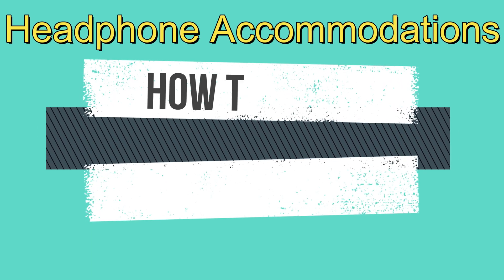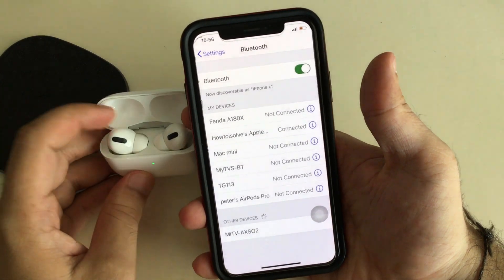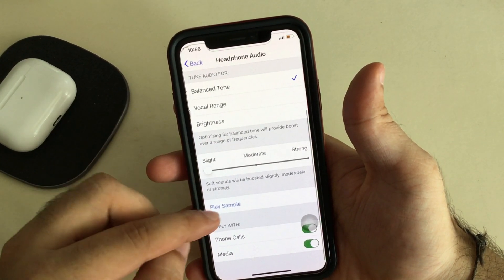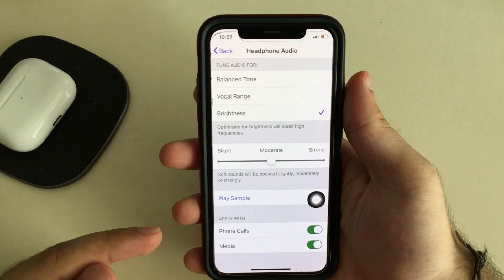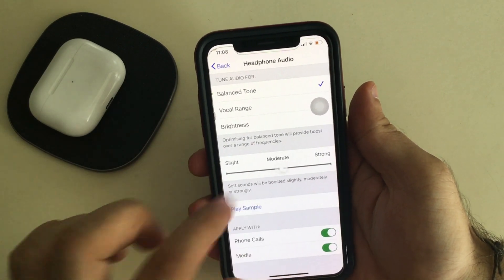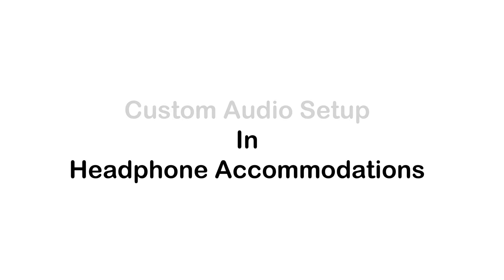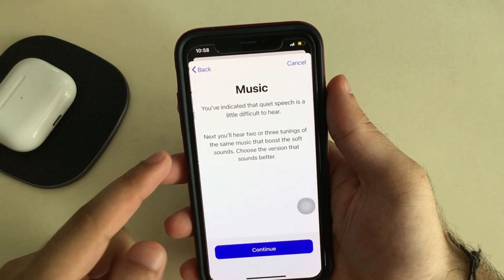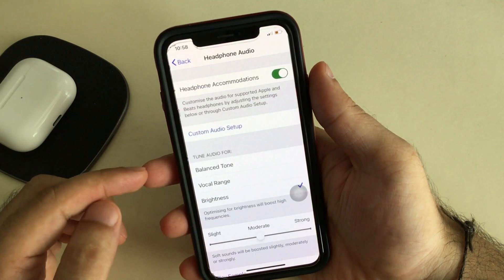How to Enable & Use Headphone Accommodations with AirPods Pro in iOS 16 on iPhone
Follow this video tutorial on how to Enable and Disable Headphone Accommodations with your Apple or Beats Headphone.
Steps to enable Headphone Accommodations with AirPods Pro in iOS 14 Beta
👉 Open the Settings App on iPhone or iPad
- Scroll the screen tap Accessibility
- choose Audio/Visual
- Headphone Accommodations
- Scroll to And Disable for Phone Calls.
Only enable media.

Normal iPhone users can hear more background noise with this mode is enable for Phone call, FaceTime Call or more. So You can turn off Headphone Accommodation for Phone Calls.

XX XX